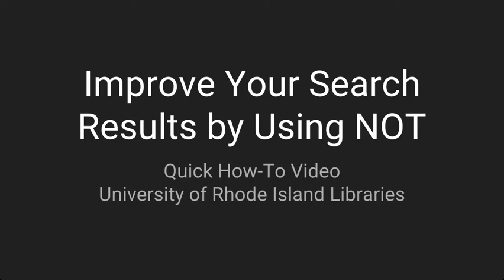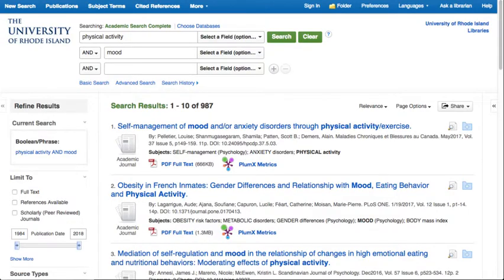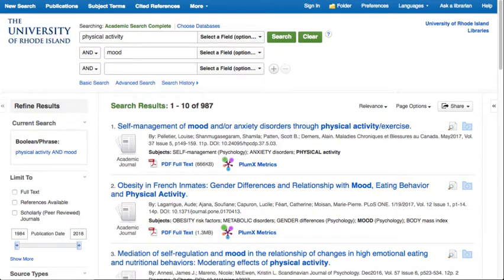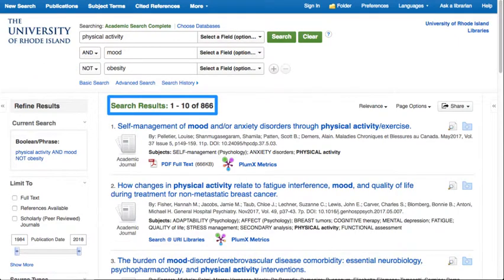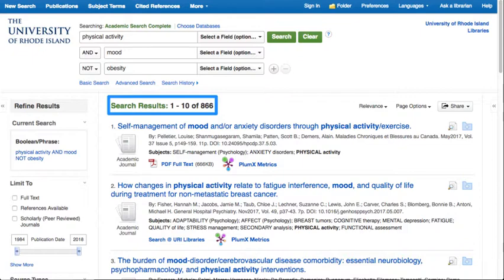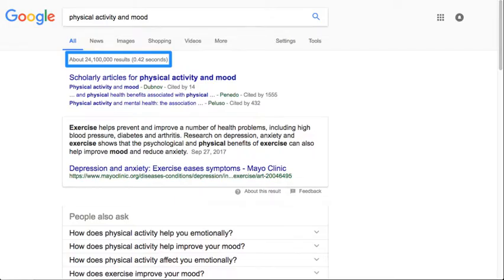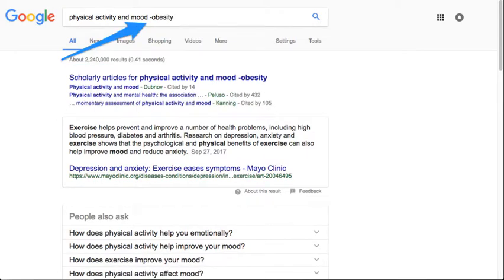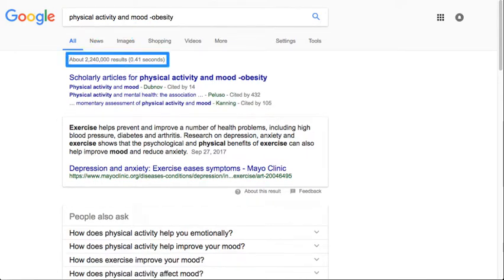Improve Your Search Results by Using Not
You can get better search results if you adjust aspects of your search as you go. If you know there's a topic you're not interested in, using NOT can help you eliminate those aspects.

A quick how-to video from the University of Rhode Island Libraries.

Sometimes you are searching for a topic, and you notice many of the results are not relevant because they focus on a topic or population that you’re not interested in researching.

You can eliminate these false positives from your results by using the NOT function in the databases, or the minus sign in Google.

For example, this search for physical activity AND mood in Academic Search Complete shows results that also discuss obesity. If that aspect is not relevant, head to the search boxes at the top of the screen, select NOT from the third pull-down menu, and add obesity to the third search box.

There are fewer results, and results that appear no longer discuss obesity.

The same strategy works in other databases, and it works in Google as well. This search in Google for “physical activity and mood” returns over 24 million results. To eliminate results discussing obesity, add the minus sign directly before the word, without a space between the two.

This provides far fewer results - in this case, about 2 million.

We hope this helps you find more targeted information for your research! For additional tips and tricks, consult your librarian.